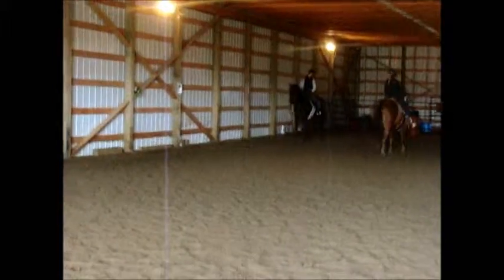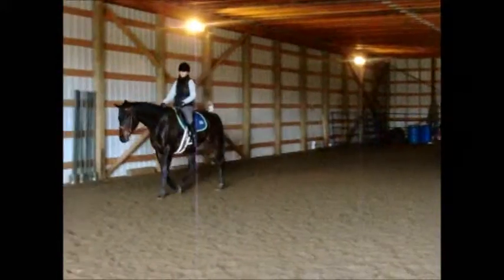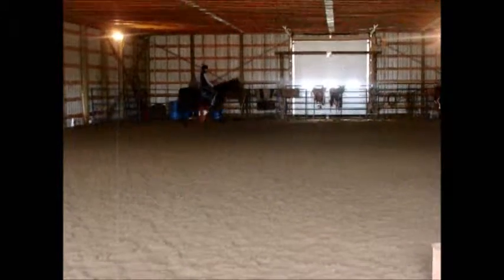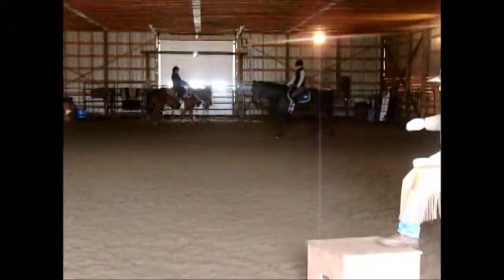Lesson at Ken's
Riding Lesson